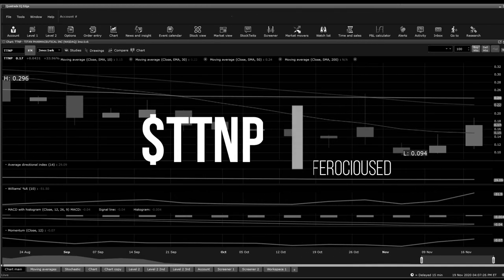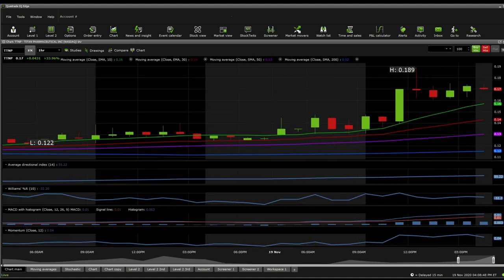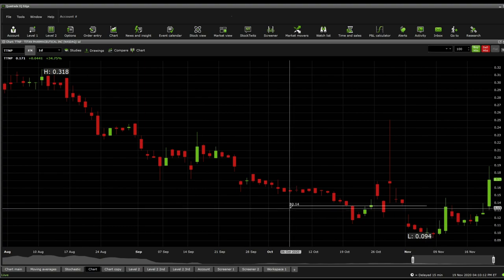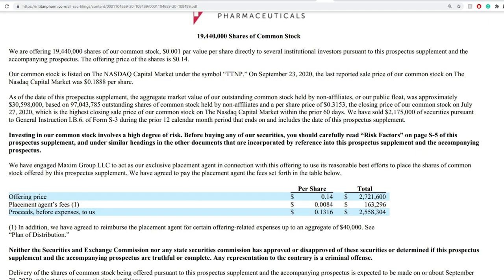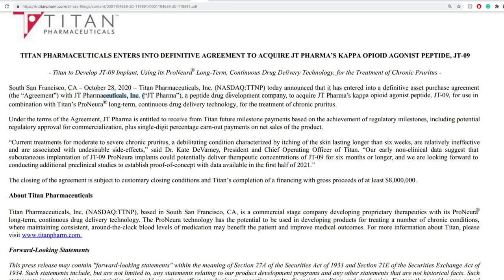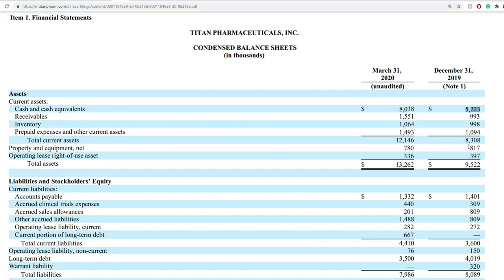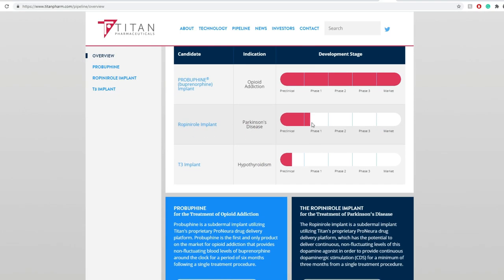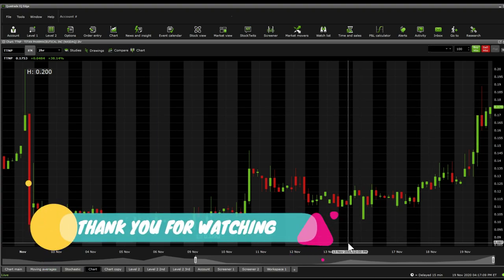$TTNP stock DD & Technical analysis - Stock overview (Updated)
Titan is a specialty pharmaceuticals company that develops therapeutics for select chronic diseases utilizing its innovative, long-term, continuous drug delivery platform, ProNeura. The company's lead product is Probuphine, a six-month buprenorphine implant for the maintenance treatment of opioid addiction. The U.S. Food and Drug Administration approved Probuphine on May 26, 2016. Probuphine is the first marketed product to provide maintenance treatment of opioid addiction continuously for six months following a single administration procedure.